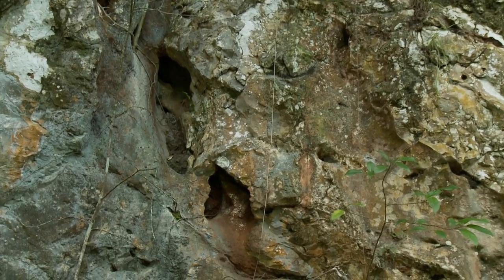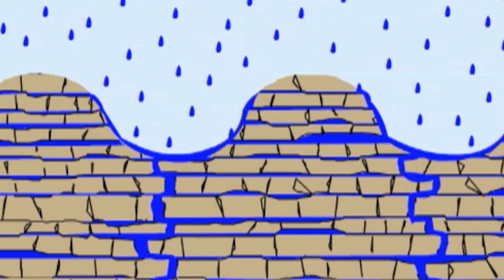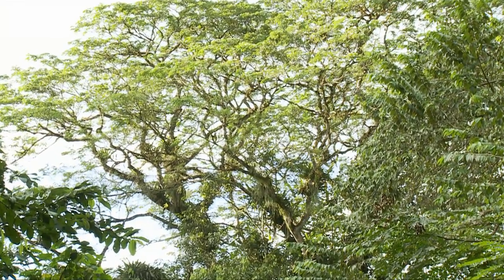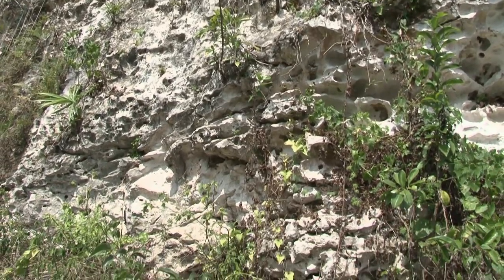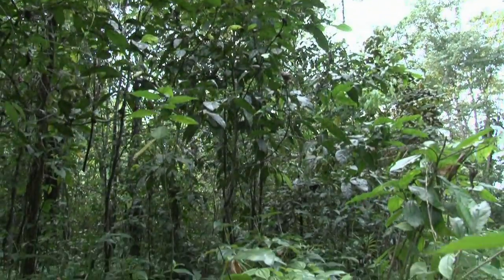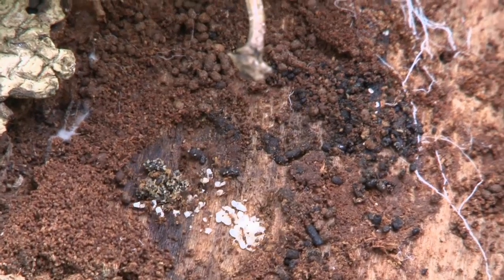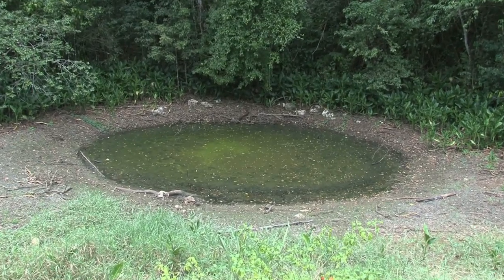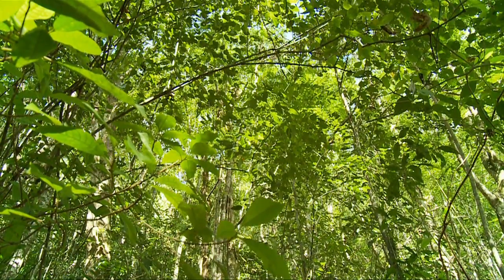Cockpit County Soil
As part of Windsor Research Centre’s “Cockpit Country Is Our Home” informational series, “Cockpit Country Soil” is a short video about the role that Cockpit Country’s karst geology and soil plays in creating high levels of biological diversity and Cockpit Country’s unique value.
Produced by Esther Figueroa 2014.